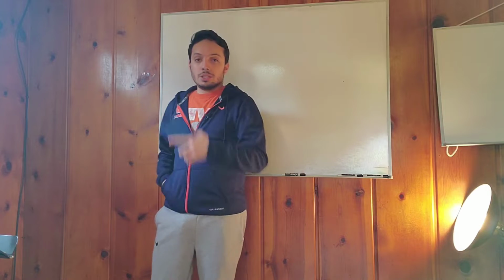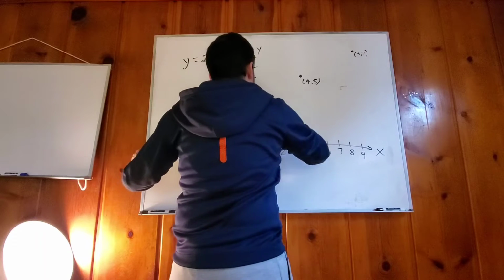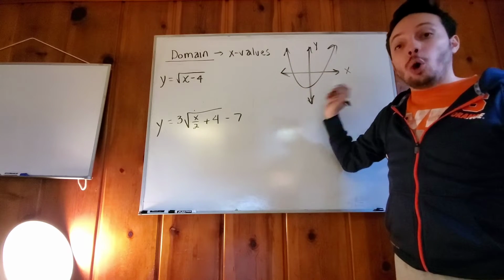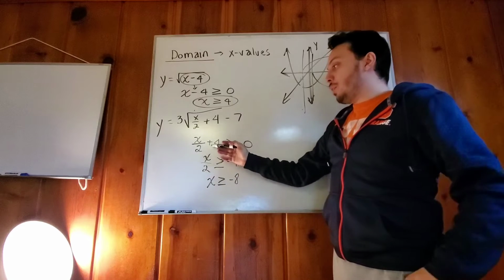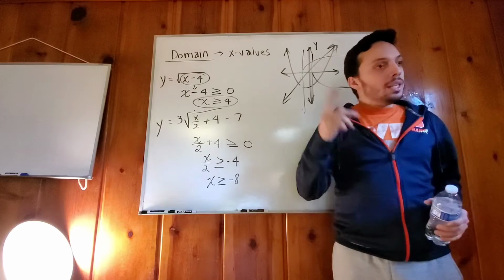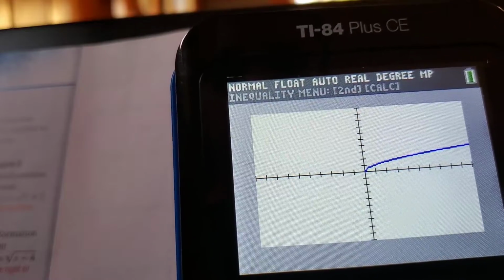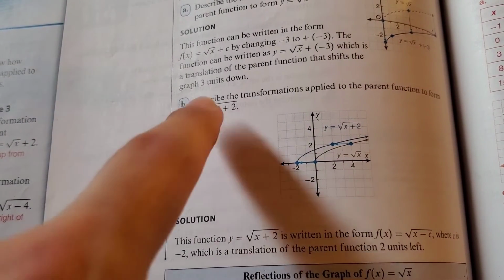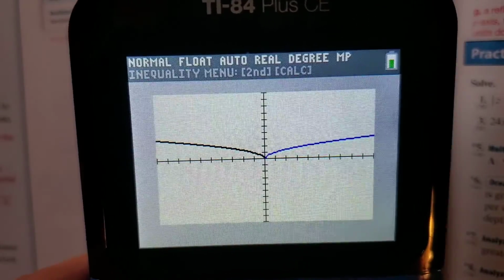Algebra 1 - Lesson 114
Lesson for Thursday, April 23rd, 2020